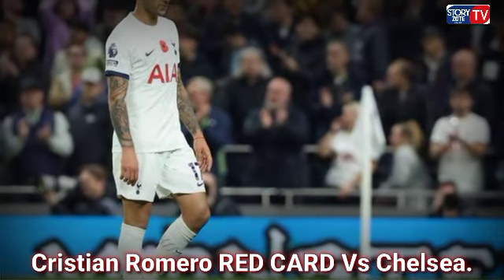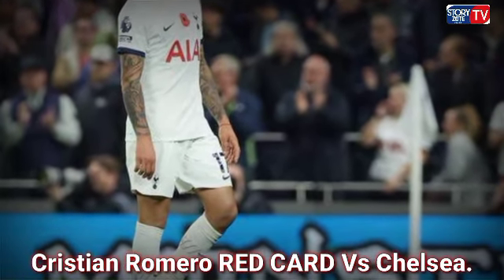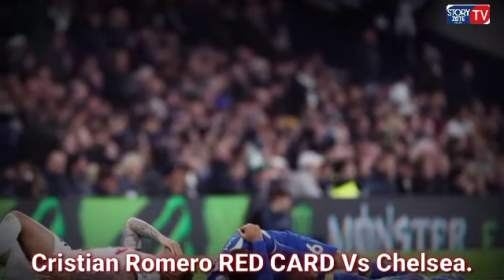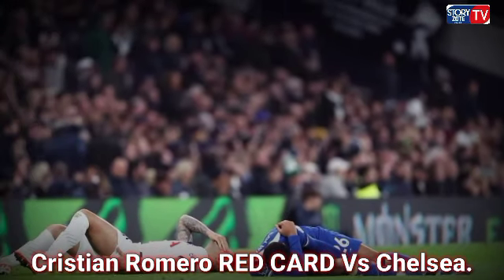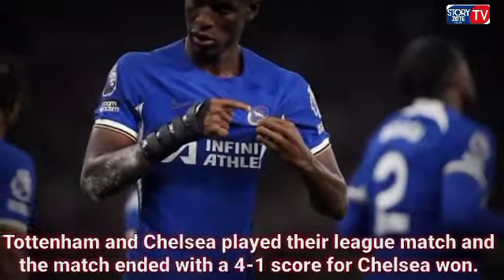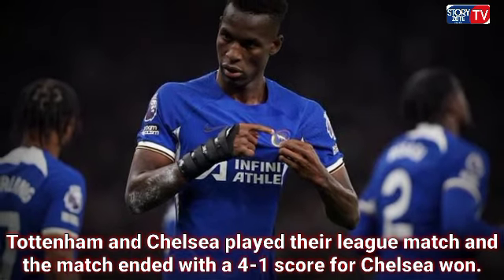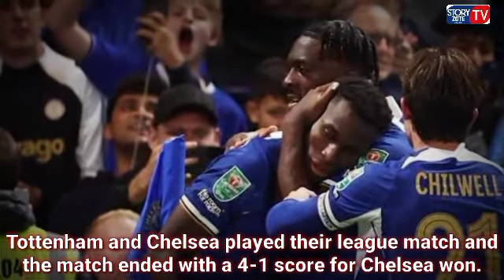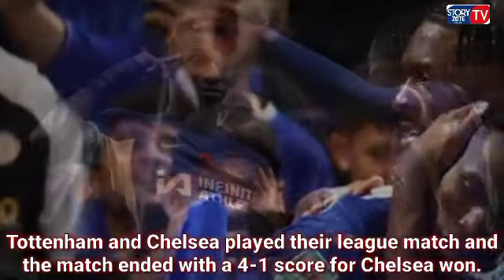Cristian Romero RED CARD Vs Chelsea